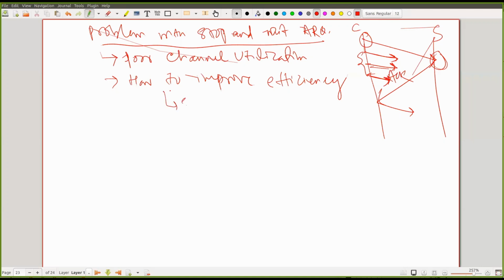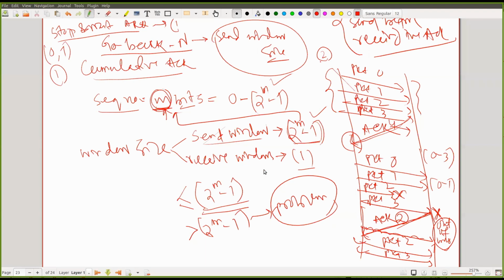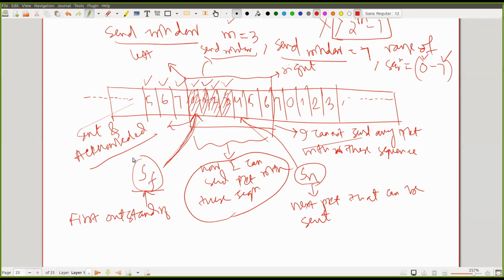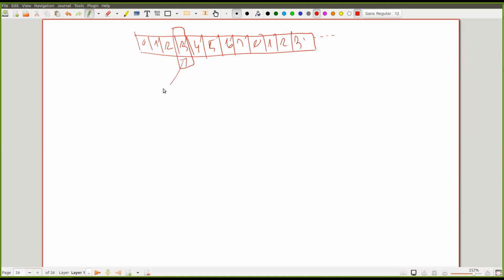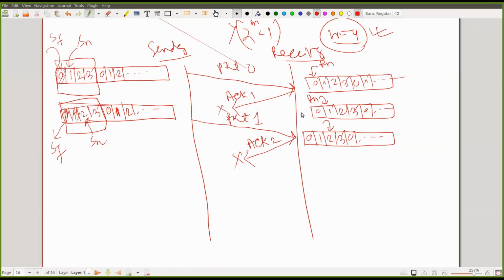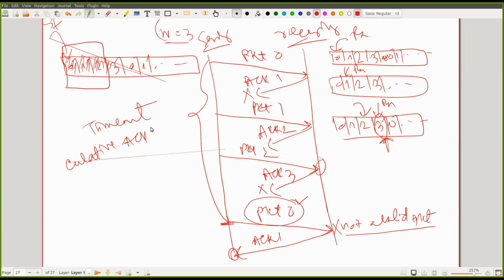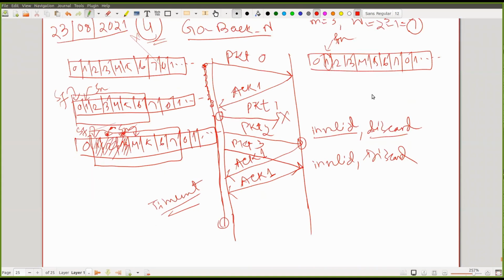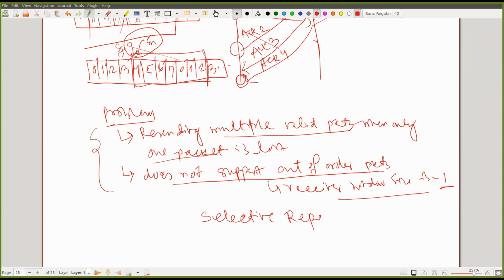Computer Networks_Transport Layer_Go Back N ARQ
Go Back N ARQ